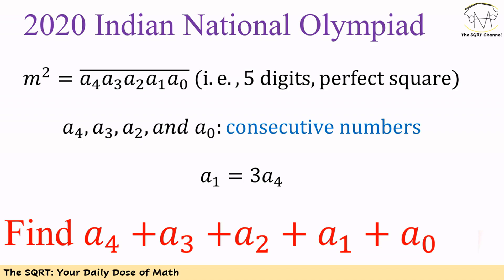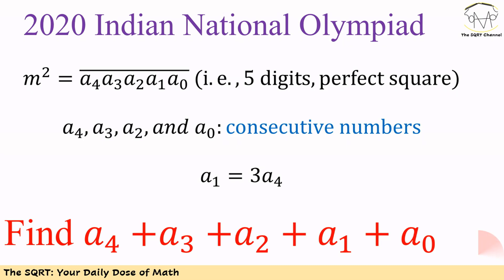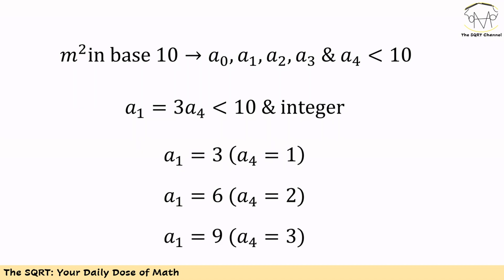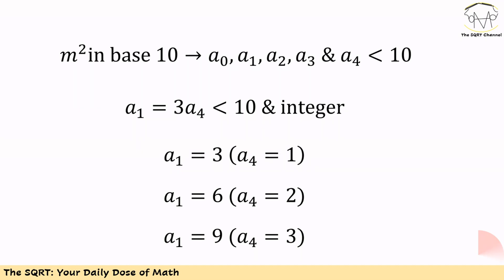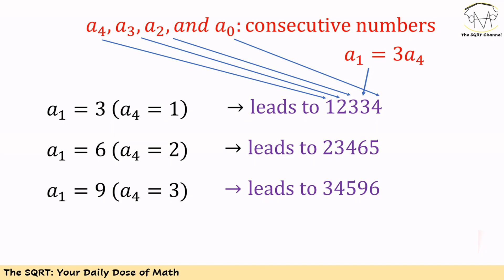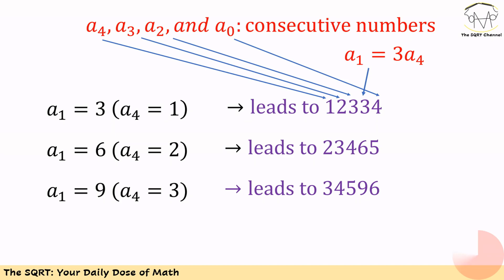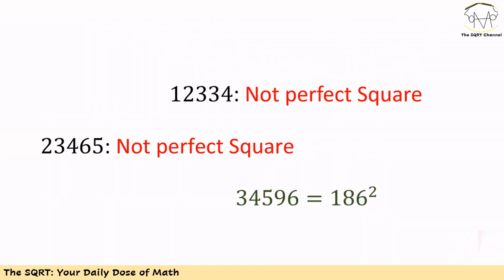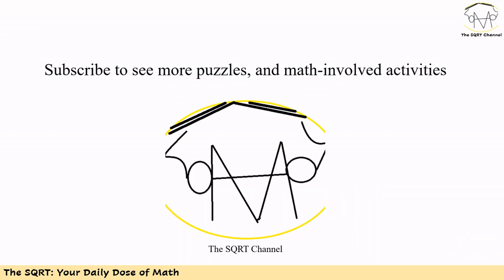A Tricky Problem from 2020 Indian Olympiad